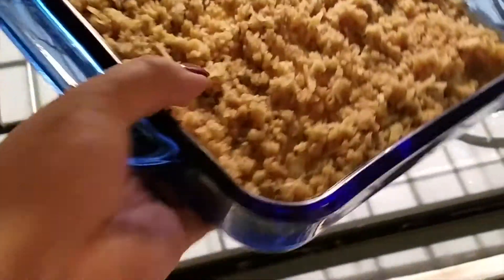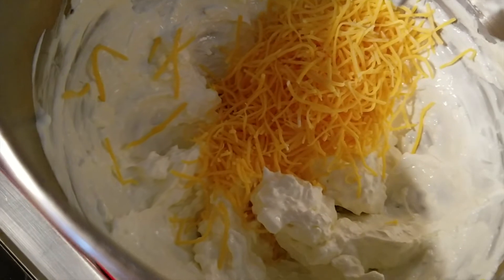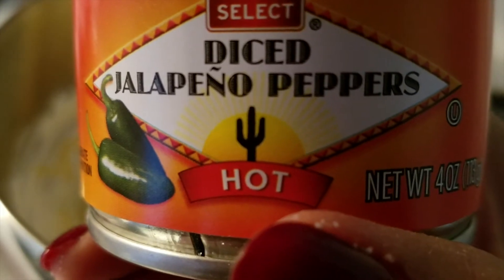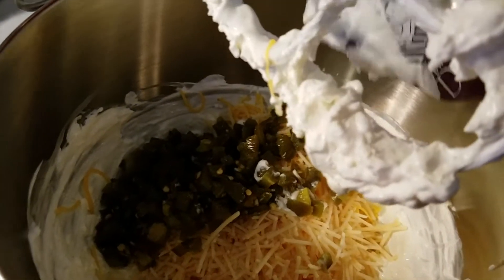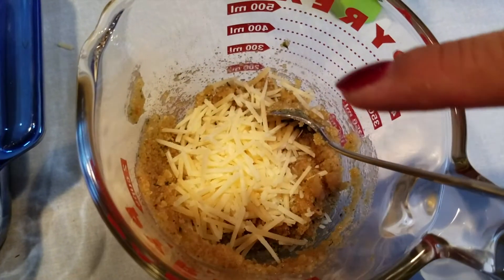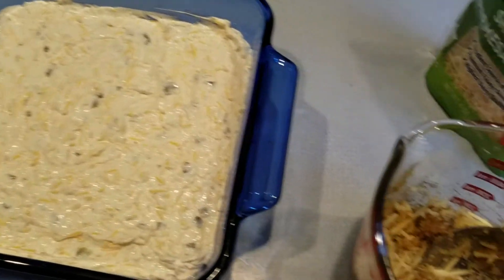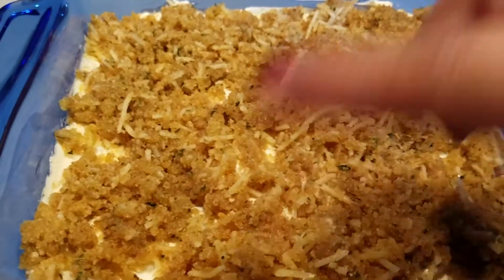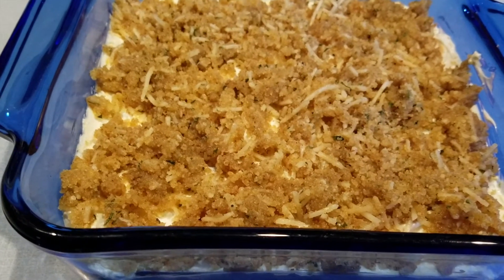Jalapeno Popper Dip ~ Easy Recipe!!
Here is an easy Jalapeño Popper Dip you must try!!  This dip is a HUGE hit at parties!!!  This recipe is so quick and easy you have to try it!

This recipe can easily feed 12 people as an appetizer!!

Ingredients:
4 oz. can Diced Jalapeños (mild, medium, or hot), well drained
8 oz. package of cream cheese (softened)
1 cup of sour cream
2 cups of shredded cheddar cheese
1 1/2 cup of shredded parmesan cheese
1 tsp of Garlic powder
1 cup Bread Crumbs
4 tbs butter or margarine
1 tbs parsley (optional)

Mix together cream cheese, sour cream, and garlic powder until fluffy. Add cheddar cheese, 3/4 cup of parmesan cheese, diced jalapeños and mix well in mixer. Next, spread mixture into an uncreased 8x8 baking dish. In a separate bowl, combine bread crumbs, melted butter, 1/2 cup of parmesan cheese, and parsley. Sprinkle the bread crumb topping over the cream cheese mixture. Bake at 375 degrees for 15 to 20 minutes until the topping becomes golden brown. Serve with tortilla chips and enjoy!